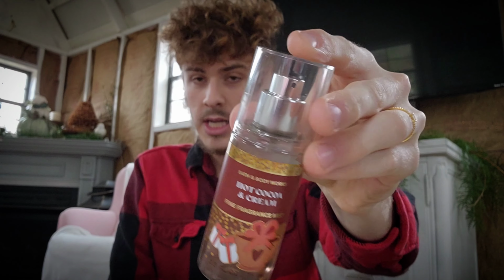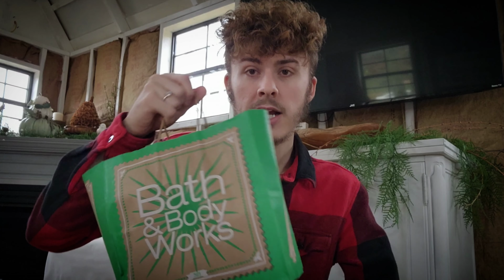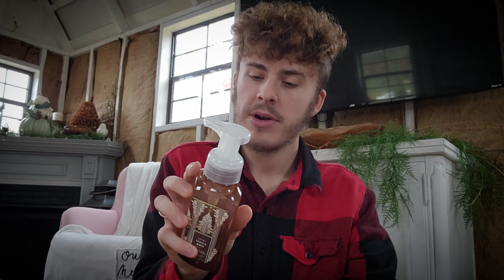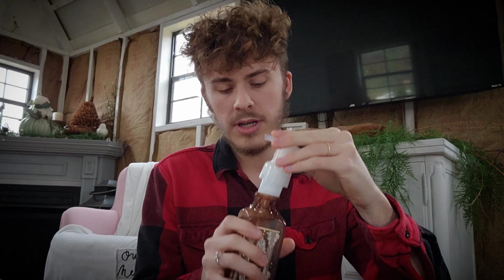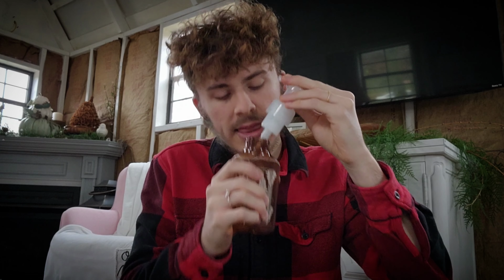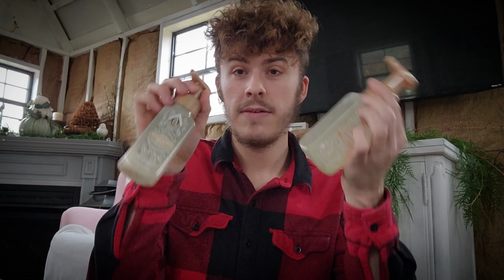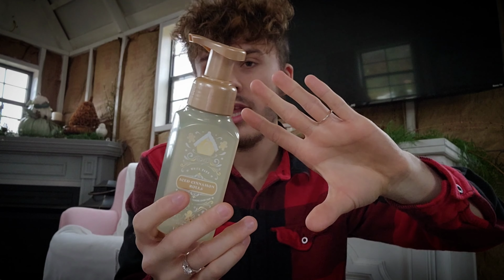Bath & Body Works | Thankful Thanksgiving Haul